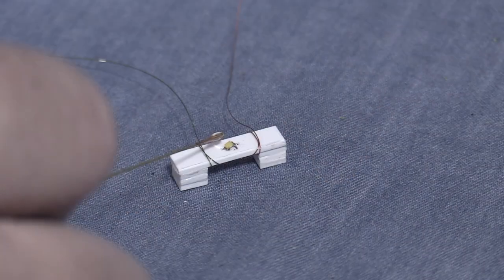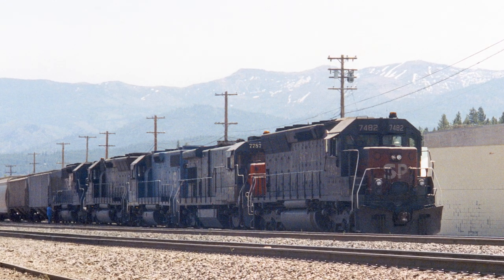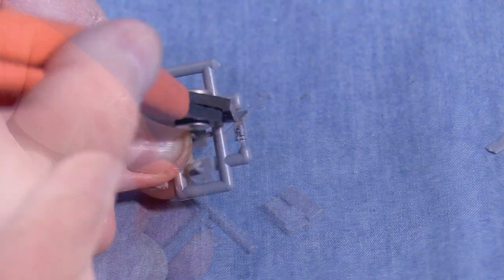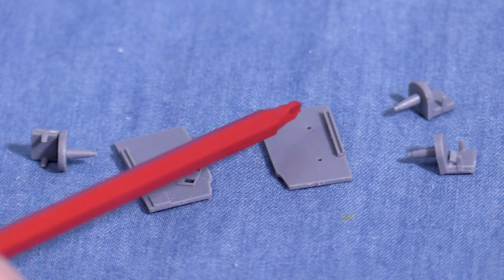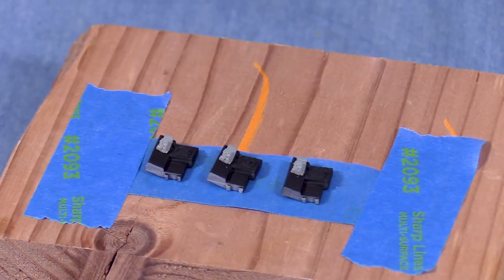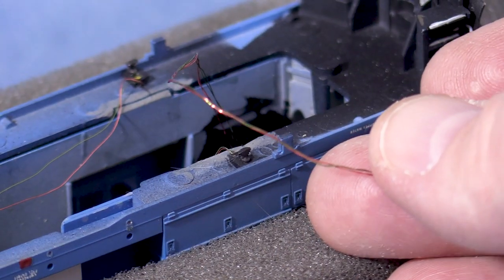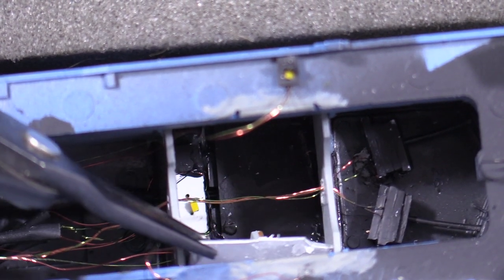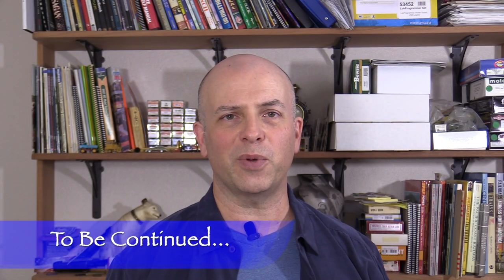Model Building HO SP Consist Build 11 - Cannon Cab Interior Kit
In this special episode of the Southern Pacific consist build, Dan focuses on putting together EMD spartan cab interior kits from Cannon.

The SP Consist Build series is about Dan's efforts to recreate a set of 5 locomotives he photographed on the front of a Southern Pacific grain train in Truckee, California in 1993.  There were two SP SD45Rs, a Cotton Belt B30-7, a Conrail SD40, and an EMD Leasing GP38-2.

The past few episodes have focused on the Conrail SD40, as it's the closest one to being finished (aside from the GP38-2, which was already finished when the series started).

Dan has been working a lot on the SD40, and in previous episodes has added new LED interior lighting and a speaker for sound.

Having a cab interior in a model is definitely better than not having anything in there.  Though some details can't be seen very easily in a finished model, the cab interior adds to the overall effect.

Cannon's EMD cab interior kit has been around for some time, and is still a good representation of an EMD cab.  It has a control console, floor, front and rear bulkheads, and seats.

Since this kit can fit in many different EMD locomotives, Dan wanted to make this a standalone episode within the series.  It could be of interest to anyone wanting to add a cab interior to EMD locomotives from the GP35 through the GP60 and SD60 series.

Join Dan for some HO scale diesel detailing fun!